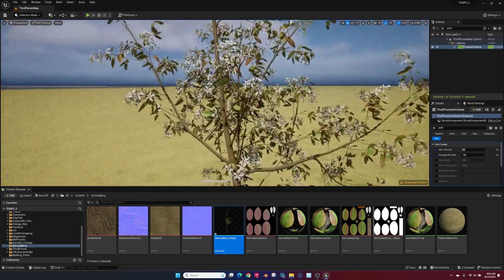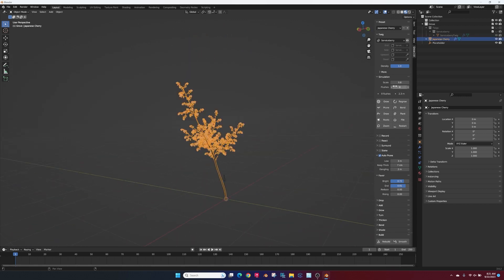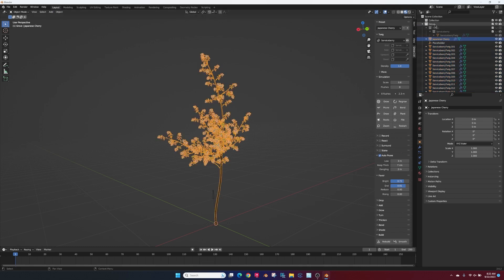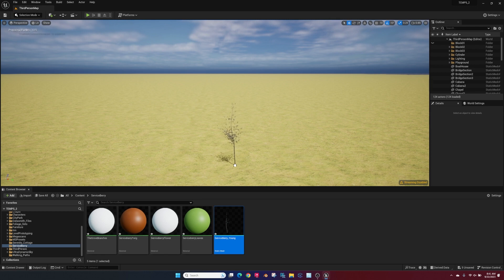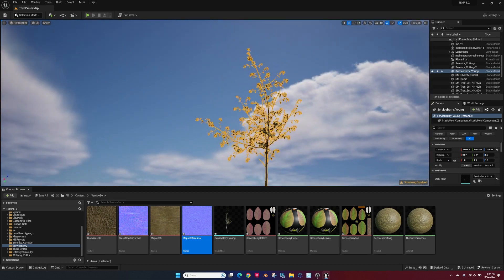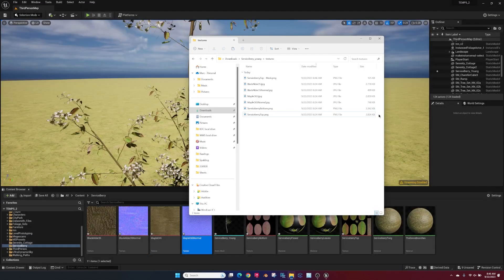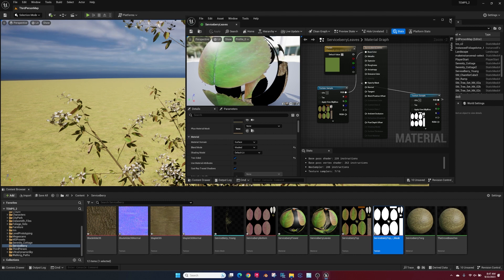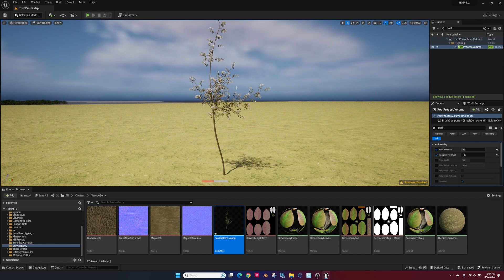Realistic Nanite Trees in Unreal Engine 5.2 - SUPER EASY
Learn to create realistic 3d trees in Blender and render them in Unreal Engine! This video will show you how to use the Unreal Engine Nanite & Grove3d Blender plugin to create amazing 3D trees for your Unreal projects. With this plugin, you'll be able to quickly create and export realistic, high-fidelity 3D trees right from Blender with no complicated setup! Watch now and start creating realistic 3D trees with ease today!